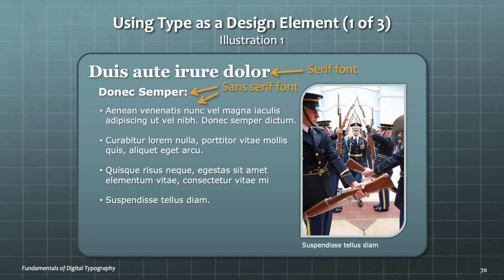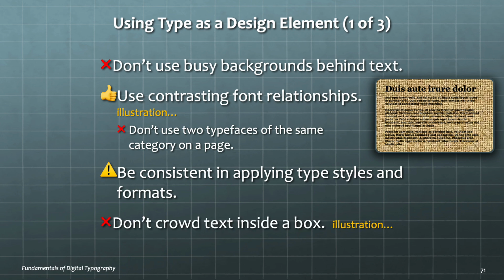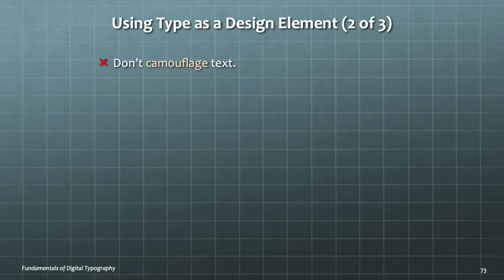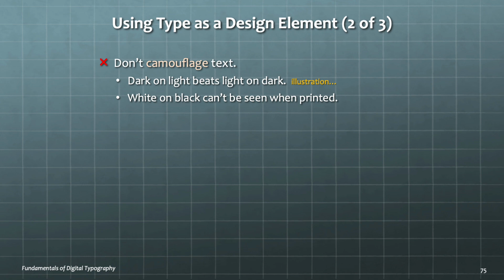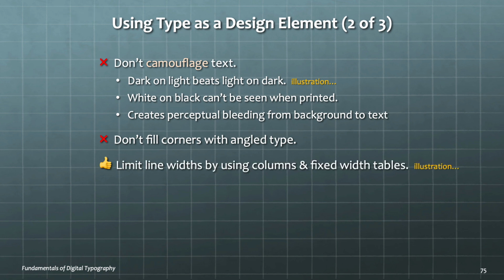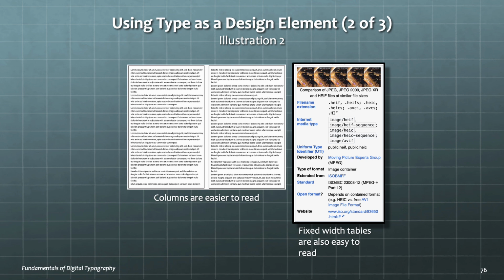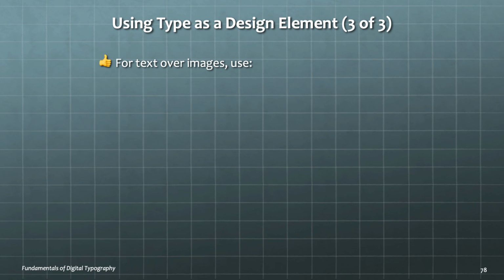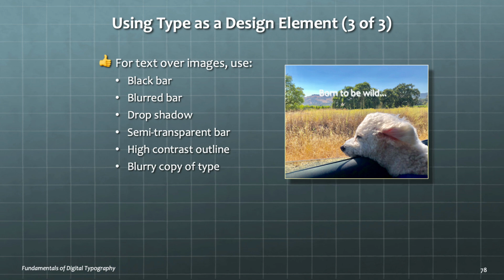29 Using Type as a Design Element